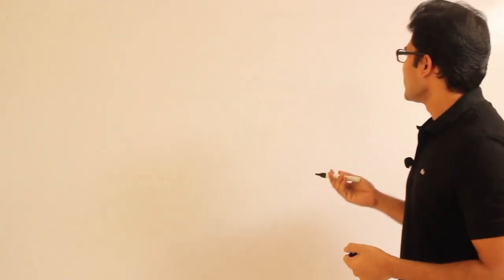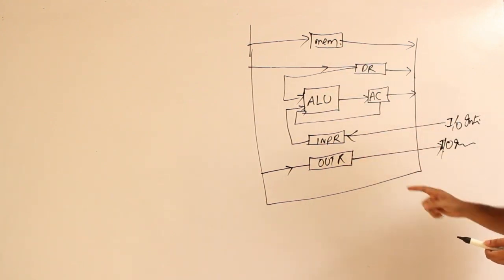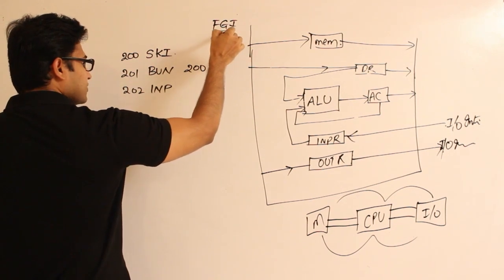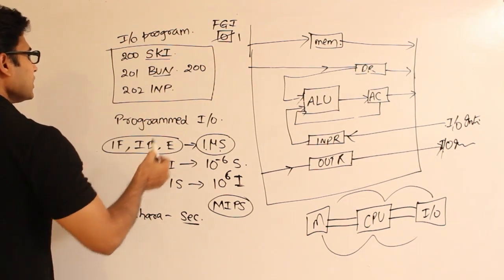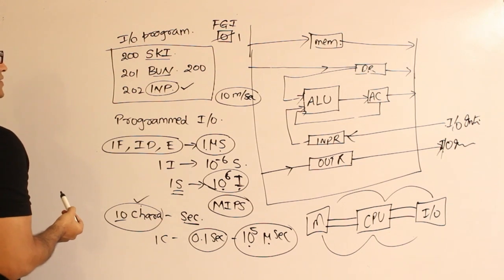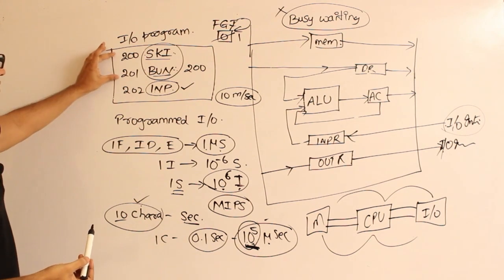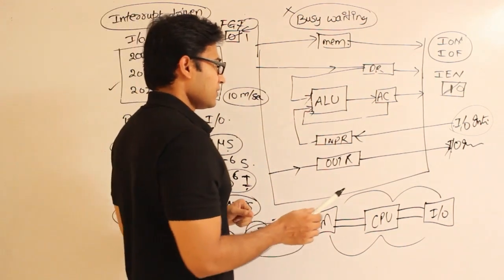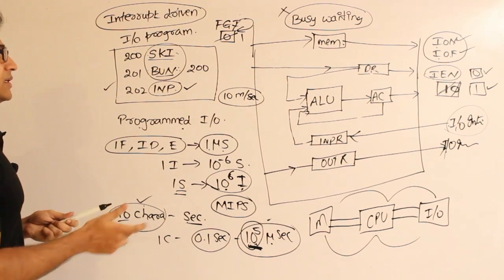COA | ALU,Data‐path & Control Unit | Interrupt driven IO Page | Ravindrababu Ravula